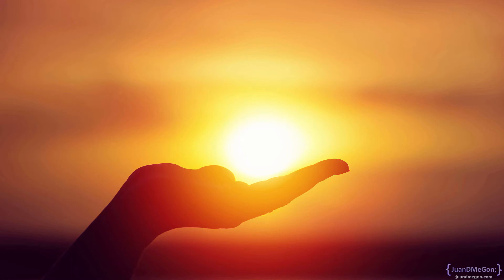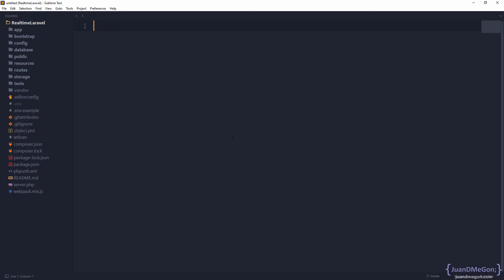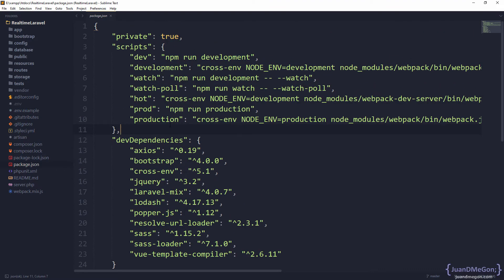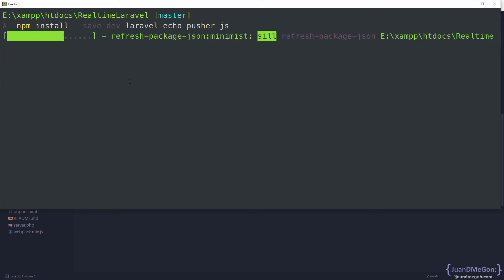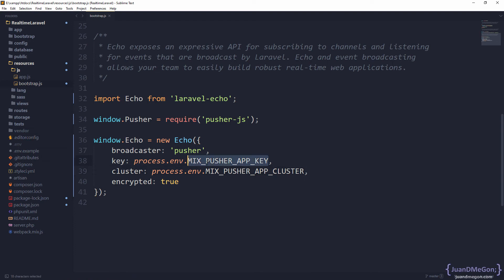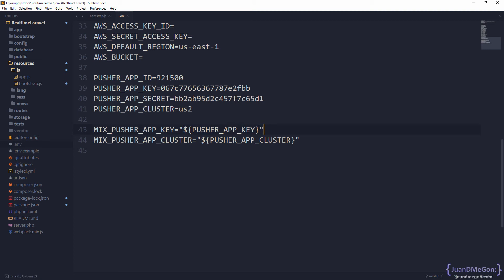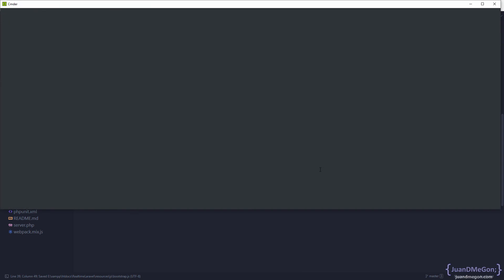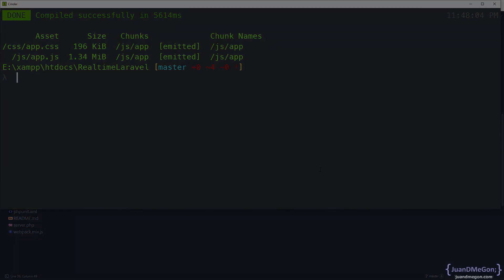Installing and Preparing Laravel Echo to Broadcast Messages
Install Laravel Echo in the project and handle realtime connections from JavaScript.